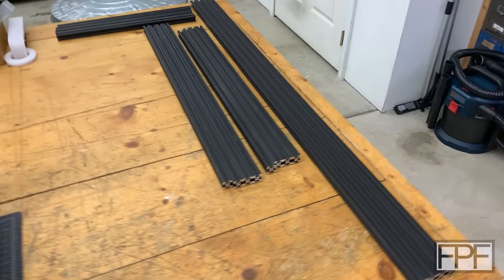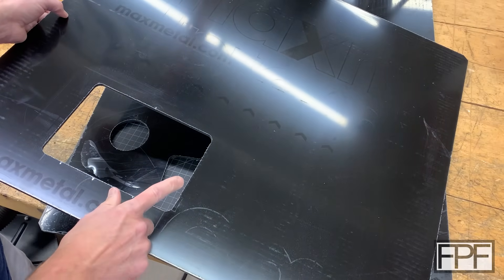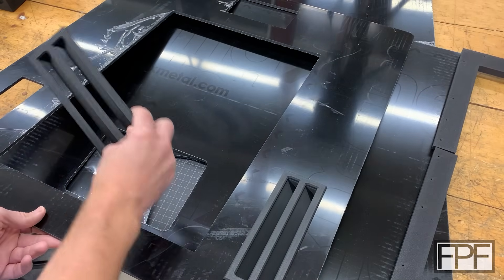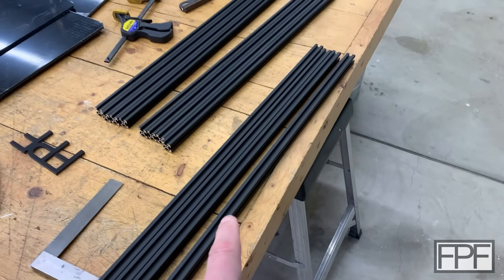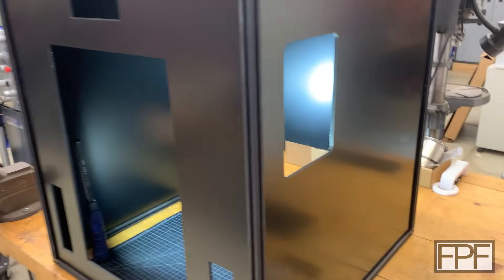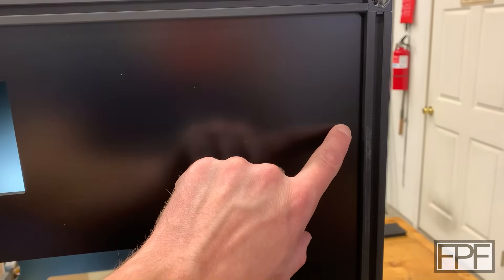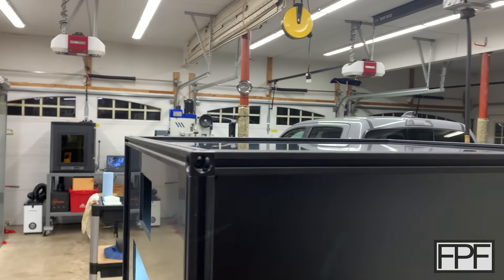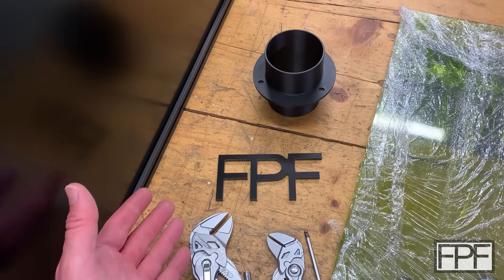DIY Laser Enclosure - 2020 Frame and Panels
2020 Rail

Other music used is "Strangers" by "Vapora", used with explicit permission from the artist.

FPF
ACM
Aluminum Composite Material
Dibond
Panel
Fiber
Laser
cover
2020
v-rail
case
extrusion
polycarbonate
acrylic